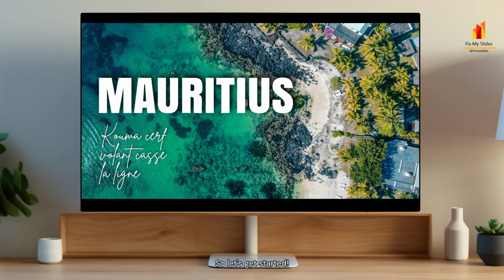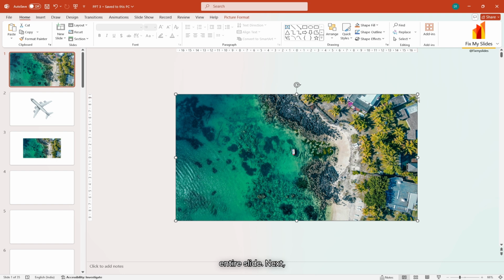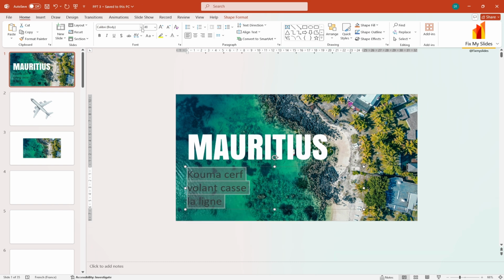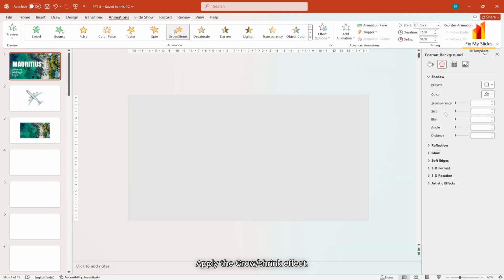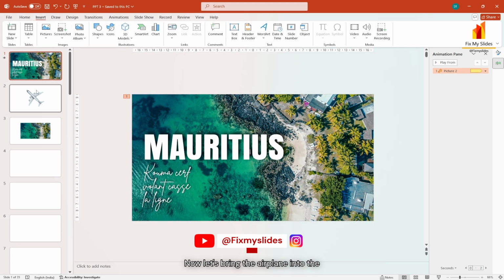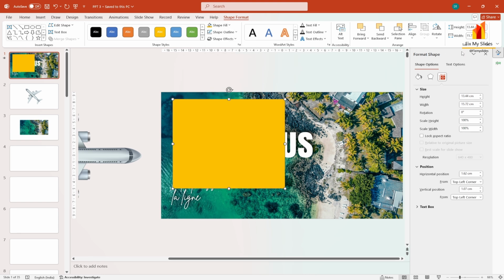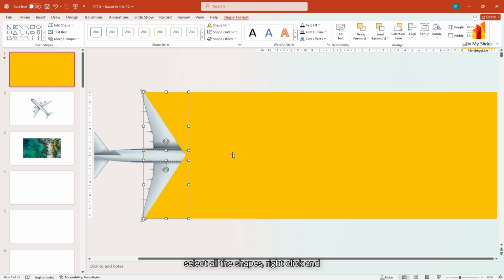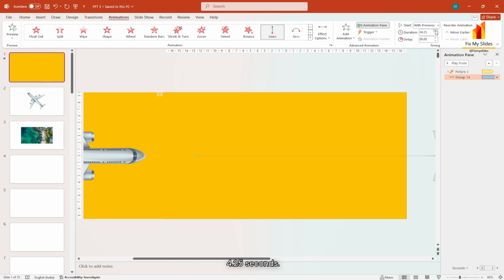CREATE STUNNING Airplane Flying Effects in PowerPoint!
Travel intro animation in PowerPoint | Alternative to Morph Transition | Welcome slide design in PowerPoint | Motion path transition

Want to add dynamic animations to your PowerPoint slides? Learn how to create a stunning airplane flying effect!

🎯 In this step-by-step tutorial, I’ll show you:
✈️ How to design a realistic airplane animation
✈️ Using motion paths for smooth transitions
✈️ Tips to make your presentation engaging and unique

Whether you're a student, a business professional, or a creative enthusiast, this tutorial will help you take your PowerPoint animations to the next level.